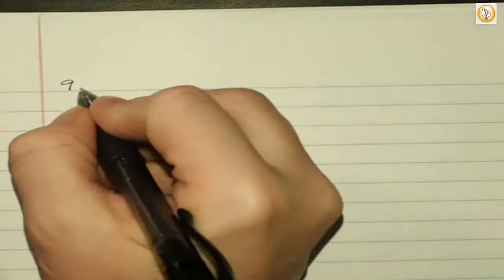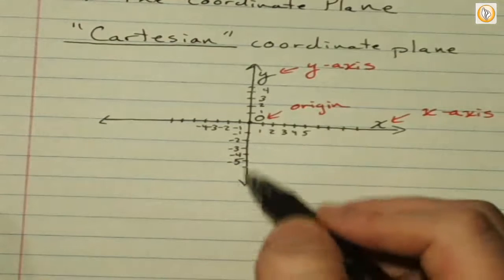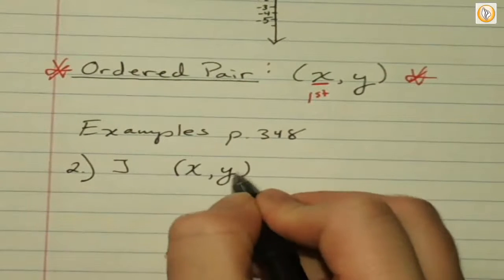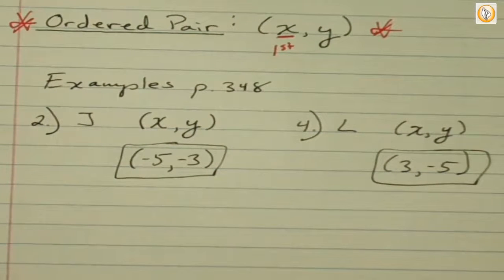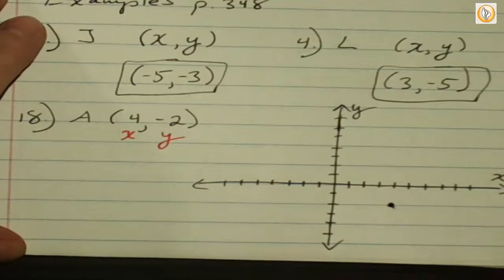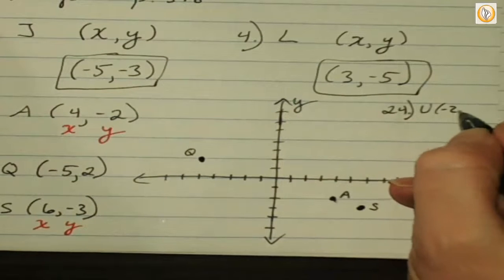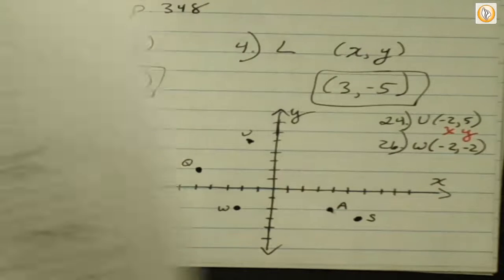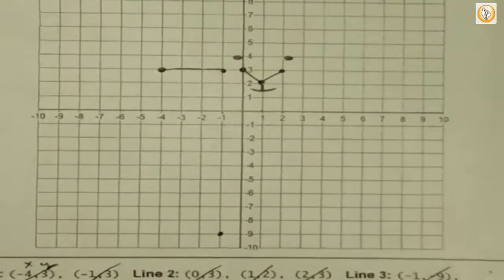PreAlg: 9.1 The Coordinate Plane